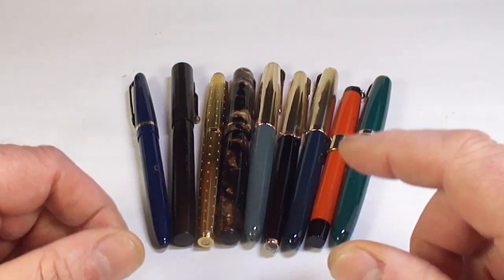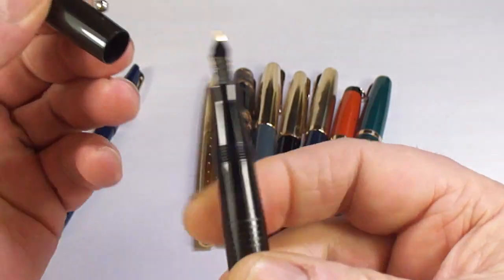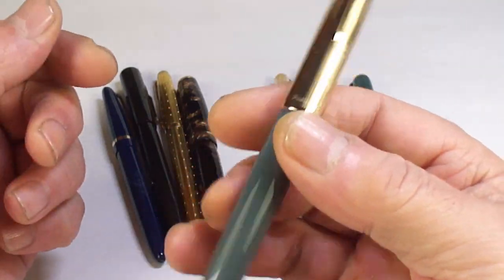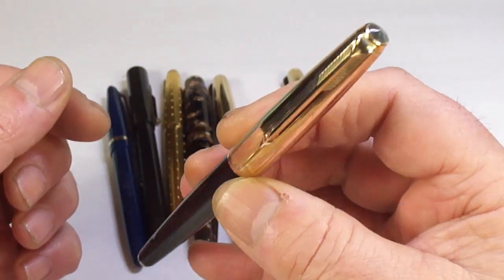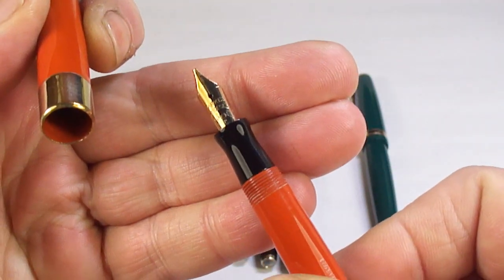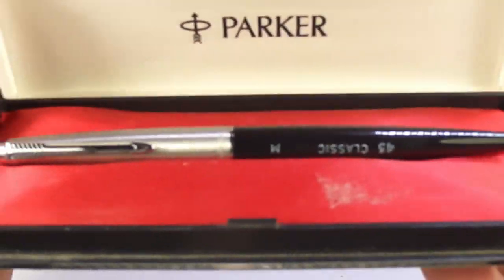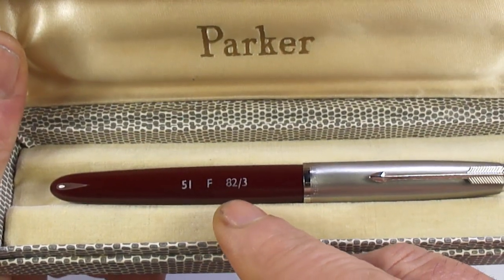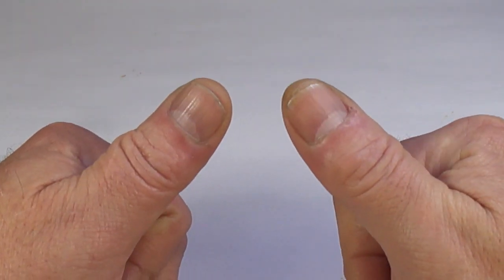PENS LOOKING FOR A HOME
Here we have a lovely selection of pens that are looking for homes. All the pens are in full working order having been fully restored and serviced.